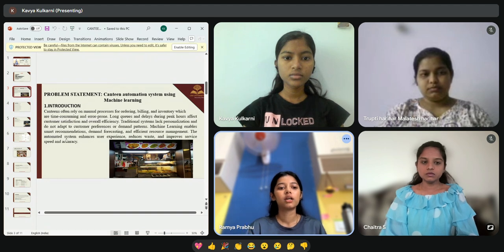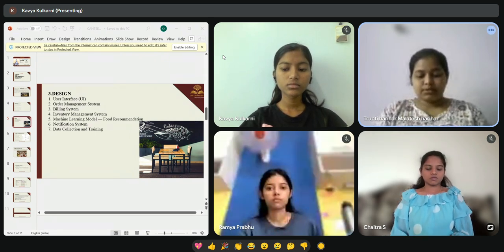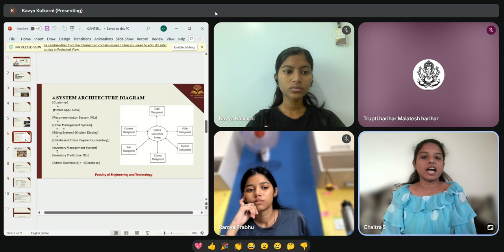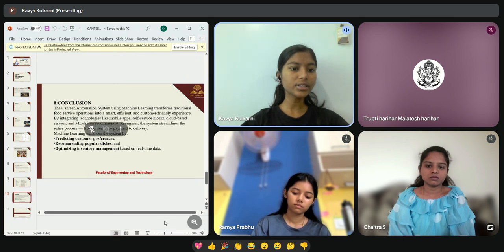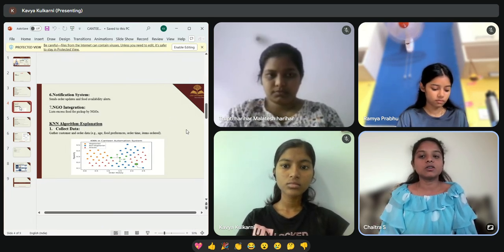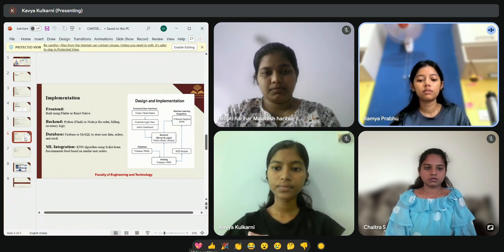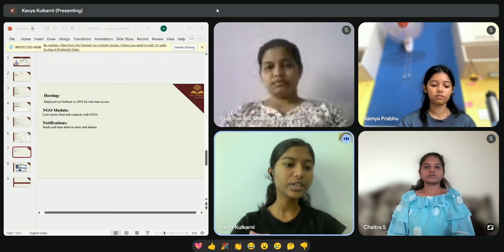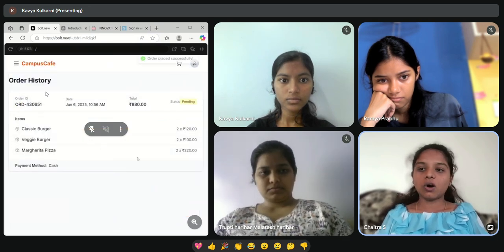Canteen automation System using ML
🎥 Welcome to our Canteen Automation System Demo! 🍽️

In this video, we showcase a smart and efficient Canteen Automation System designed to streamline food ordering, billing, and order tracking in college or office canteens.

🚀 Features Highlighted:
✅ Digital food menu with add/remove options
✅ Real-time order placement and token generation
✅ Automatic billing with date and time records
✅ QR code for payment or order tracking
✅ User-friendly interface using Streamlit & Python